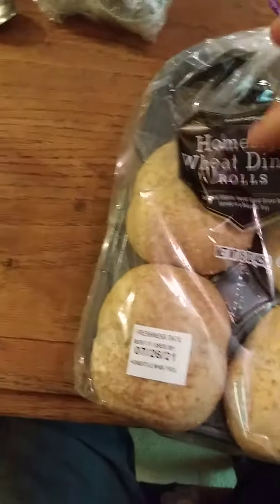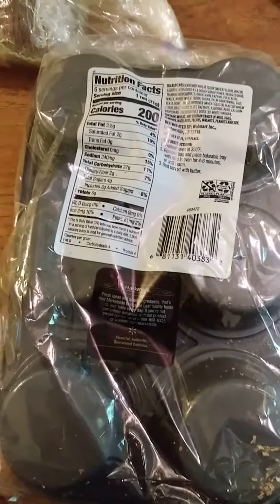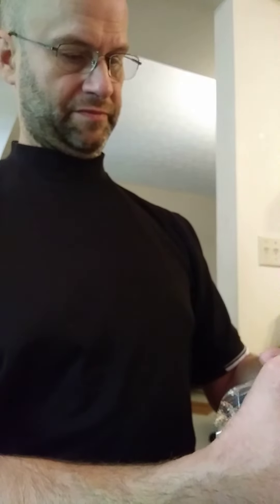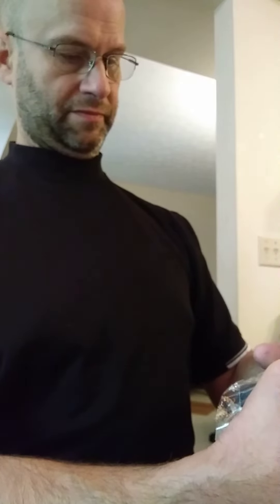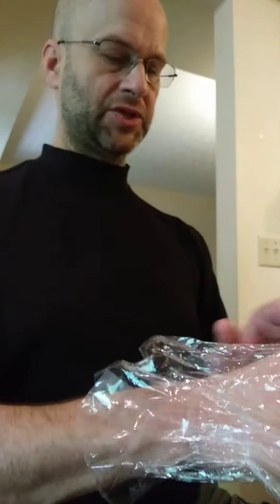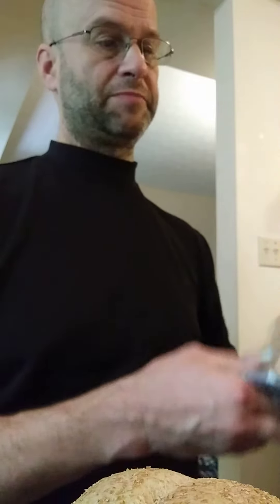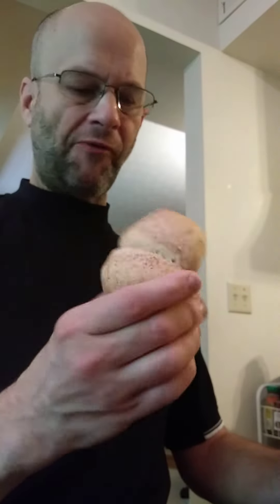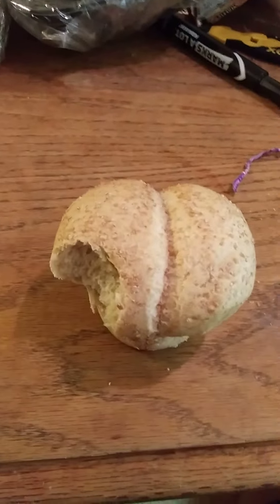Walmart Marketside Homestyle Wheat Dinner Rolls Review